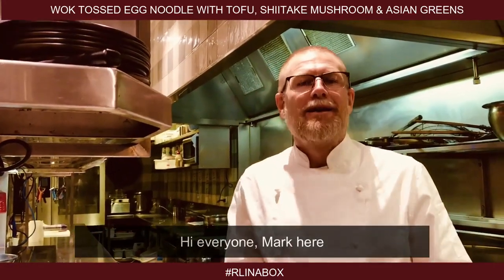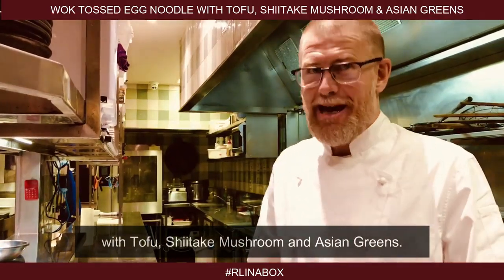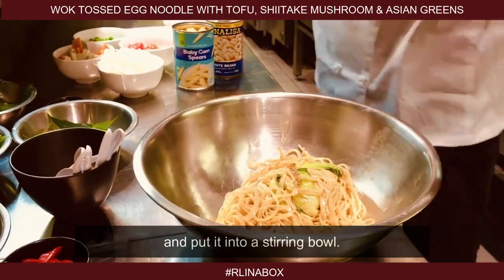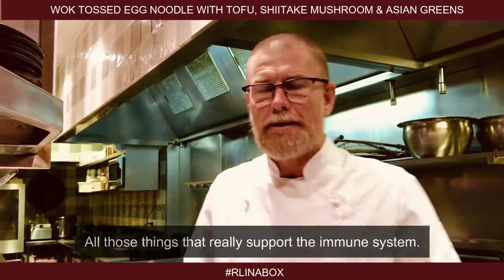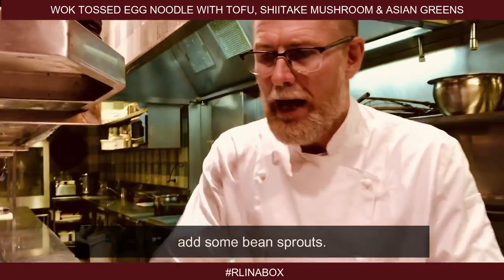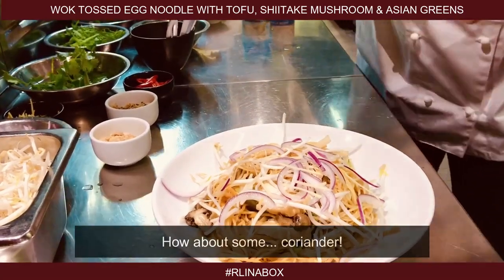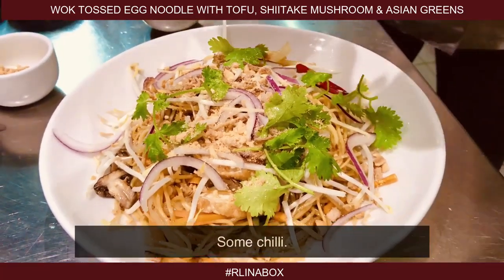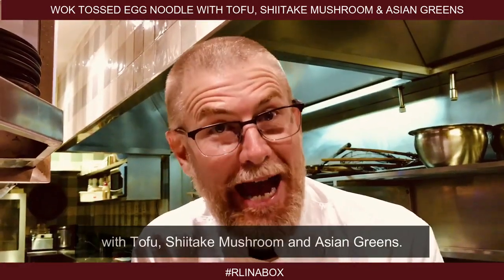MASTER PUN’S WOK TOSSED EGG NOODLES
RED LANTERN IN A BOX LAUNCHES TODAY!

As of TODAY 24th March, we will be offering a range of “In A Box” meals based on some of our staff dinner highlights that we have enjoyed over the last 20 years. We’re going old school.

Initially we will be offering 5 varieties of rlinabox heat and eat meals. The price range is between $12.50 and $15. We will be shooting a series of short and very inexpensively produced videos to show you how to turn your rlinabox meal into a restaurant quality dish. This will be the one time you can believe what you see on social media. By adding selected items from your pantry (you know, the things you have already stockpiled), your rlathebox meal will be the envy of all your self-quarantined friends.
It's easy - Order online, take home, heat and eat meals. There will be 5 varieties - rlinabox vegetarian, chicken, pork, beef or fish, for pick up from our restaurant at 60 Riley Street.

Order before 6pm and pick up between 4pm and 8pm Tuesday to Sunday.

We are here for you. We know you are in this with us.

Love, respect and safe travels
Mark, Pauline and Luke